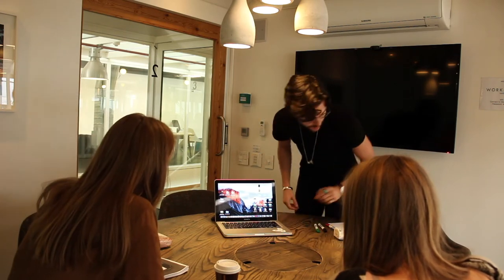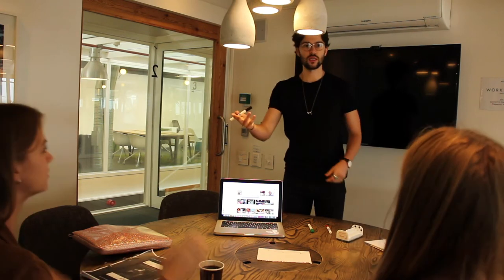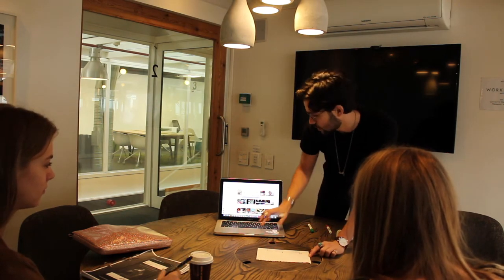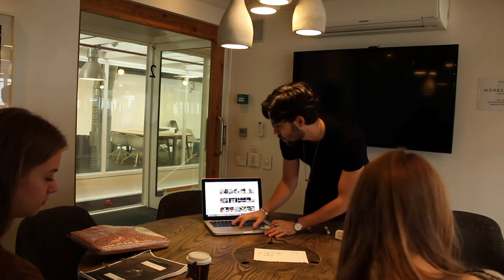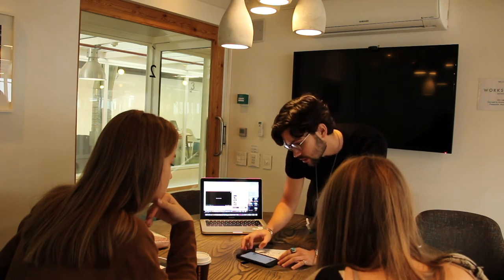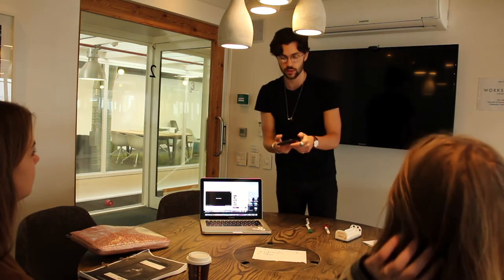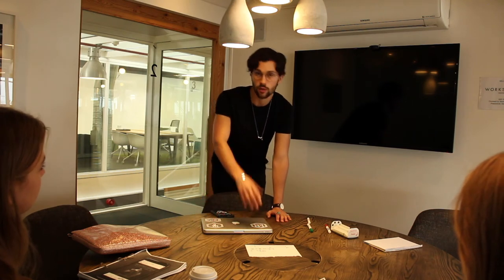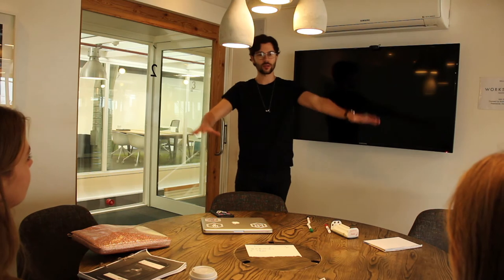HOW TO CREATE CONTENT FOR SOCIAL MEDIA WORKSHOP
Speaking to a group on How to create Social Media content!
How I take & edit my photos, content for specific platforms, work flow, developing aesthetics and loads more!

I adored doing it in a Workshop/Q&A format so that we could cover whatever was most contextual & relevant to them.

I truly hope that you find value in the Videos dropping 24 HOURS.